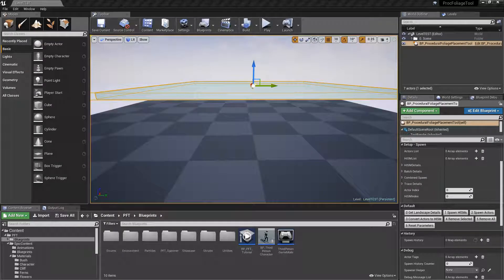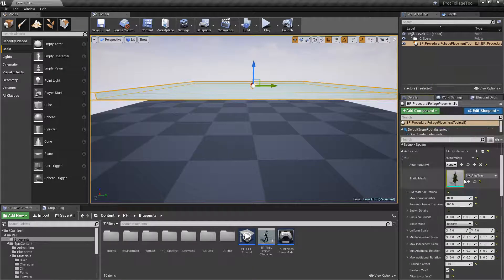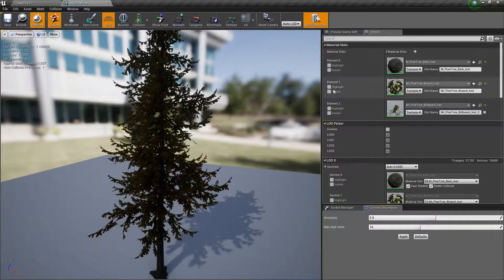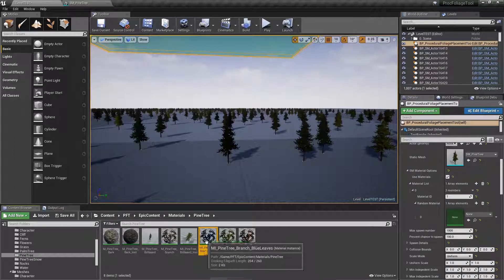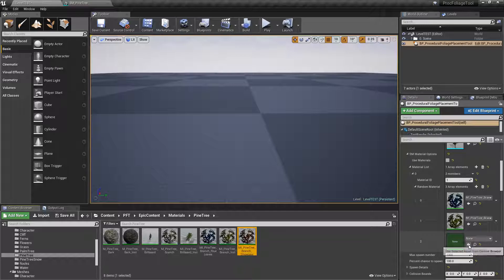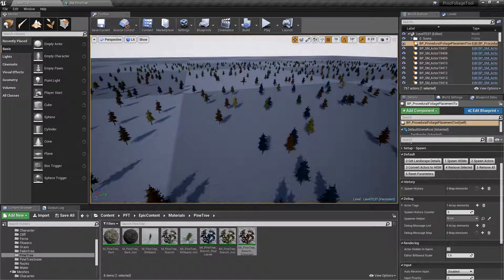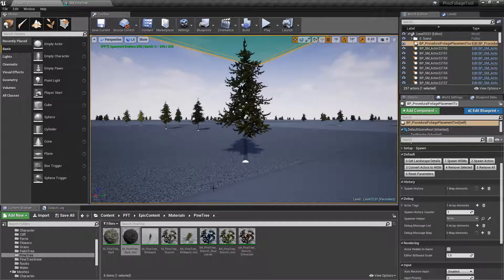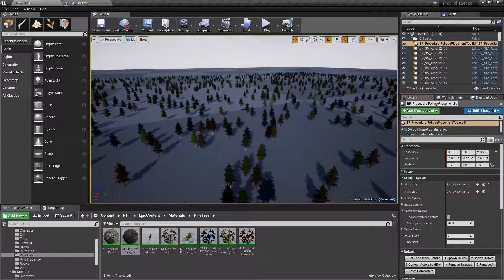Procedural Foliage Tool - 1.1.6 Update - Random Materials!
In this video we go over the new Random Materials feature added in the 1.1.6 update!